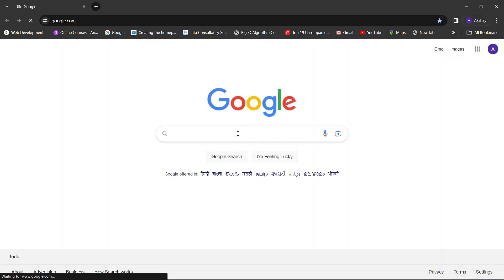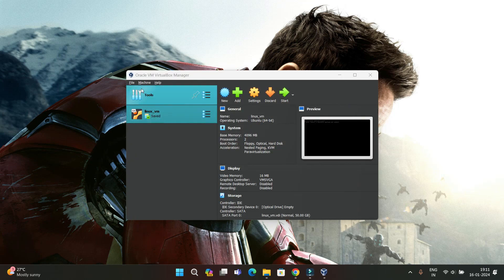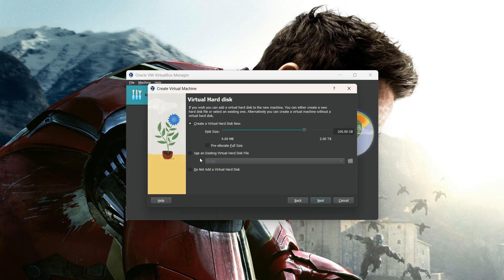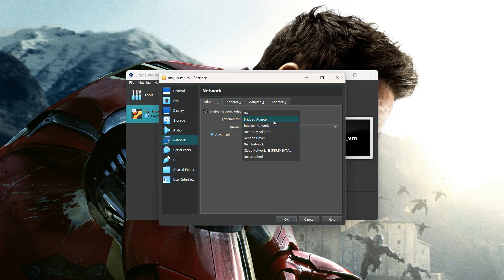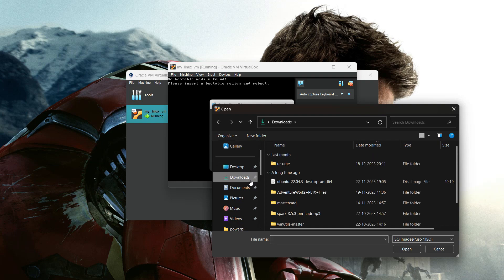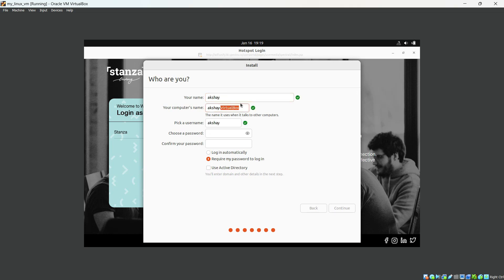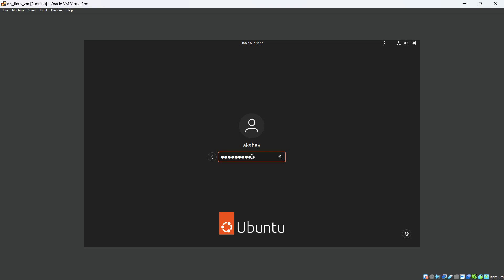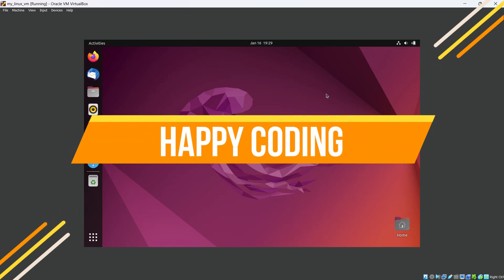Step-by-Step Guide: Installing Ubuntu on Windows using VirtualBox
Welcome to our comprehensive tutorial on installing Ubuntu on a Windows host using VirtualBox. Follow along as we guide you through each step, from downloading VirtualBox to ensuring your Ubuntu installation runs smoothly.

00:00 - Introduction:
Get ready to embark on the journey of installing Ubuntu on your Windows system using VirtualBox. We'll cover everything you need to know to set up a virtual machine seamlessly.

00:30 - Download VirtualBox:
to download the latest version. We'll walk you through the process of acquiring the software for a hassle-free installation.

01:40 - Install VirtualBox:
Follow our step-by-step instructions on installing VirtualBox on your Windows host. We'll cover the essential settings to optimize your virtual machine experience.

02:35 - Create Virtual Machine in VirtualBox:
Learn how to create a new virtual machine in VirtualBox, specifying crucial settings such as RAM, storage, and more. Our guide ensures that your virtual machine is tailored to your needs.

06:30 - Download Ubuntu:
to download the latest Ubuntu desktop version. We'll guide you on selecting the right ISO file for your VirtualBox setup.

07:25 - Install Ubuntu:
Walkthrough the Ubuntu installation process within VirtualBox. Learn how to allocate disk space, configure settings, and complete the installation to have Ubuntu up and running in your virtual environment.

11:15 - Check Everything Works Fine:
Once Ubuntu is installed, we'll guide you through the post-installation checks. Ensure that all components are working smoothly and troubleshoot any potential issues.

Get ready to experience the best of both worlds - Ubuntu on your Windows system without the need for dual-booting. Follow our detailed tutorial to make the installation process a breeze.